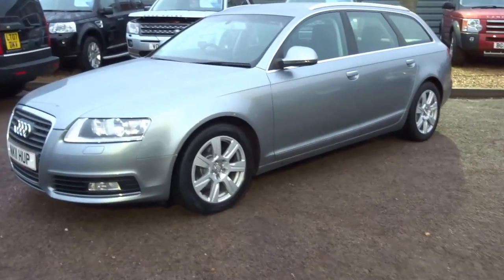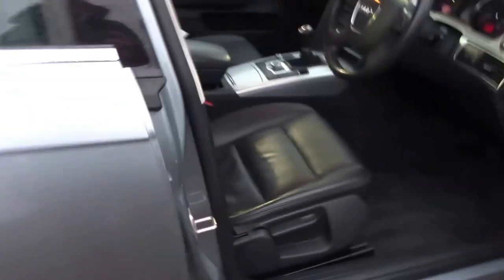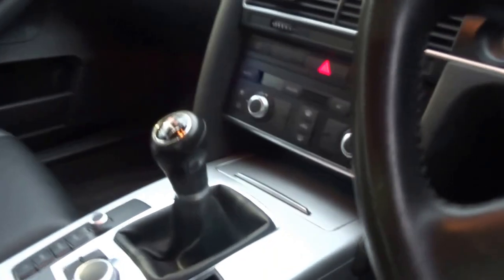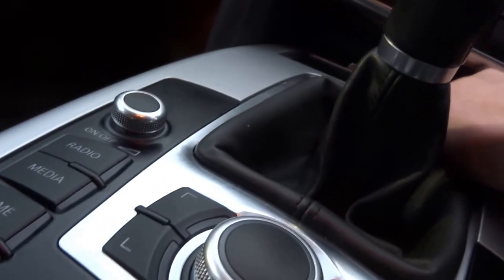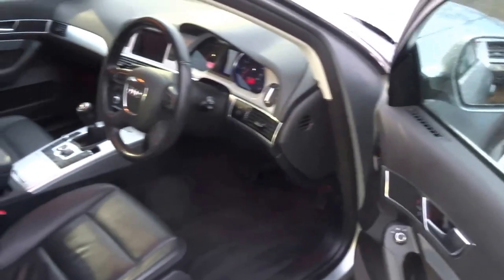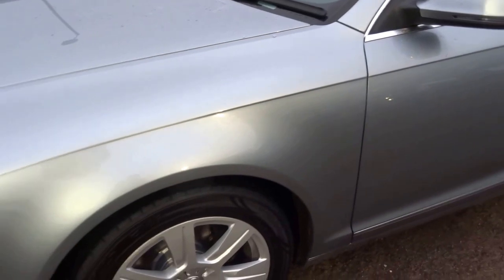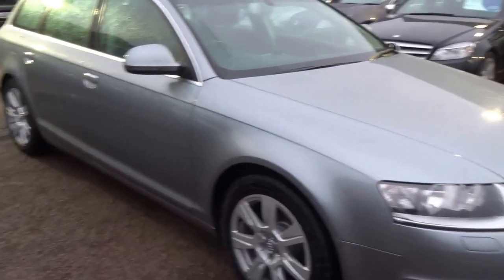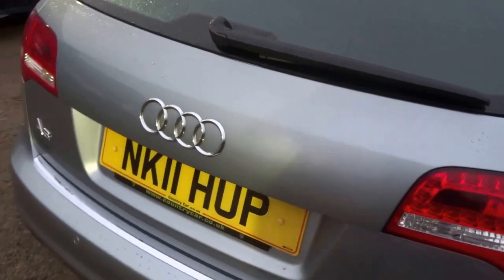Country Car Barford Warwickshire AUDI A6 TDI SE ESTATE